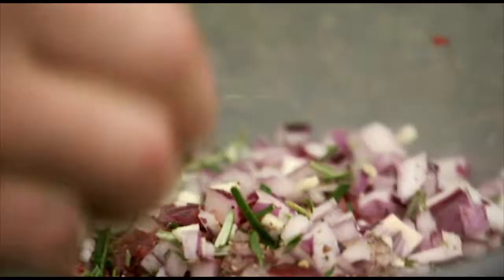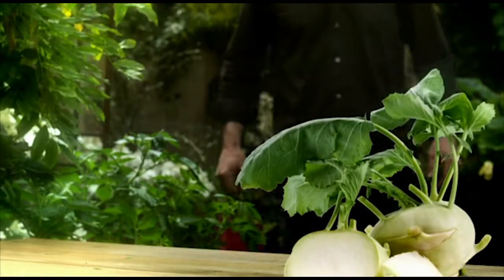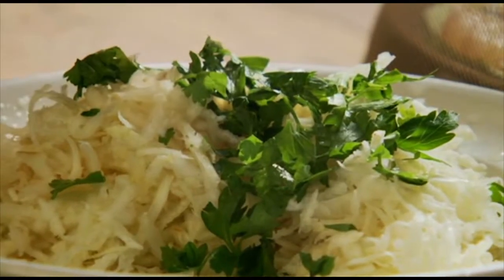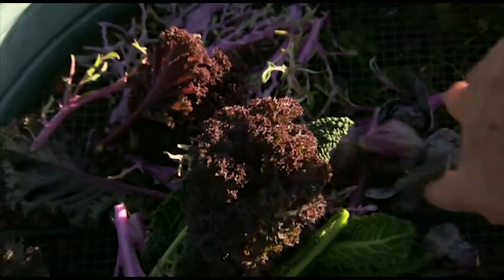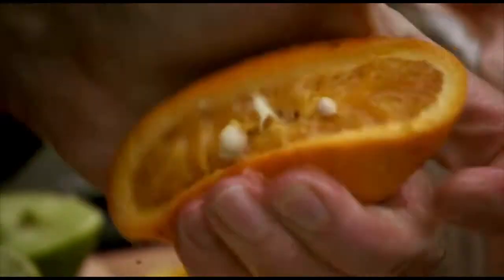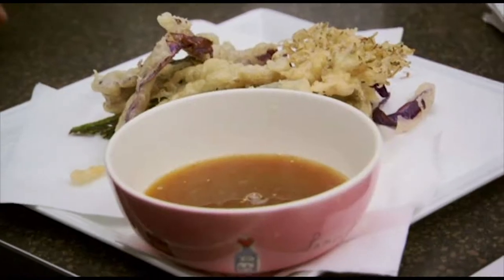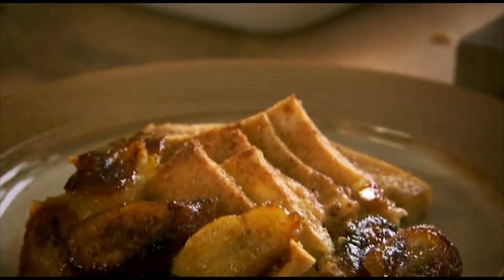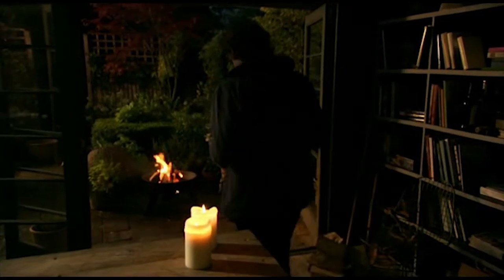nigel slaters simple cooking s01e08 2/2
will help you find the best cooking classes. Be it couples cooking classes or cooking classes in NYC, we are the no.1 source for cooking class information!